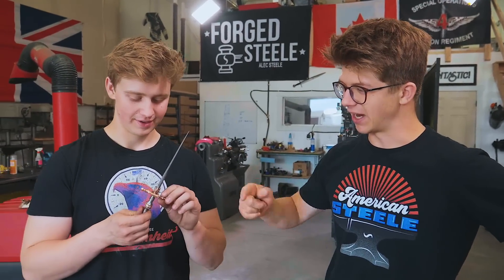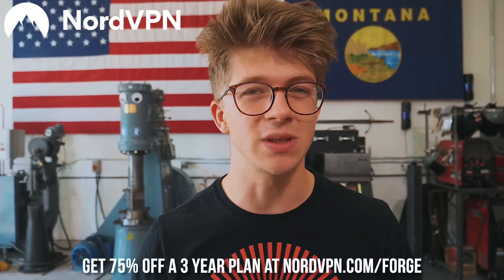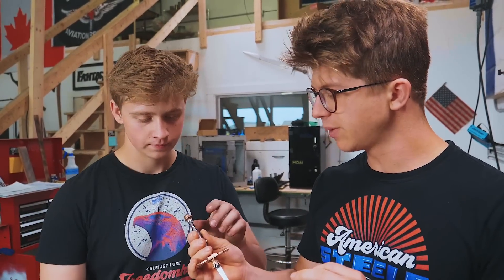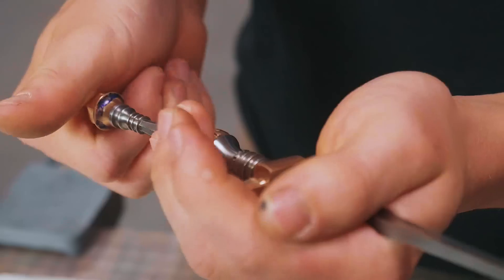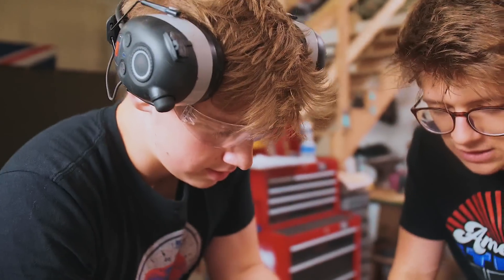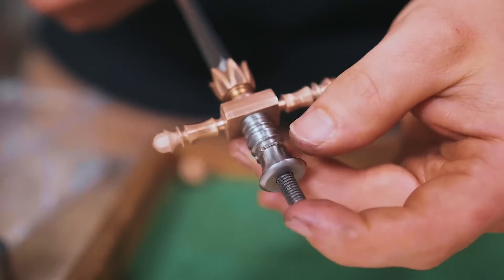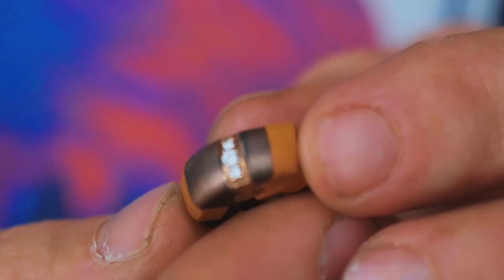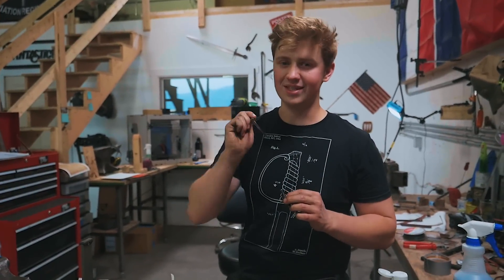DAMASCUS STILETTO DAGGER!!! Part 3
SD CARD

Instagrams:
Alec: @alecsteele
Will: @will_stelter